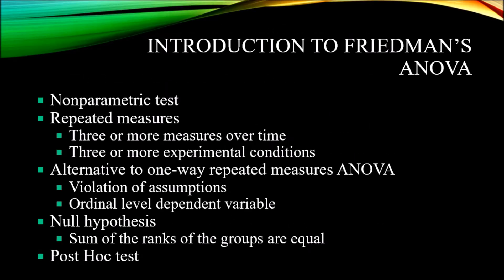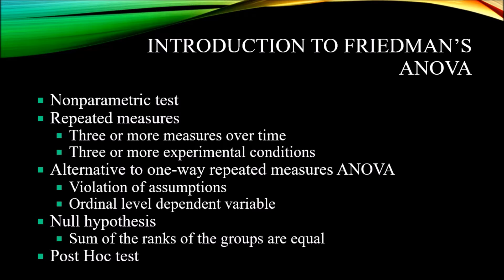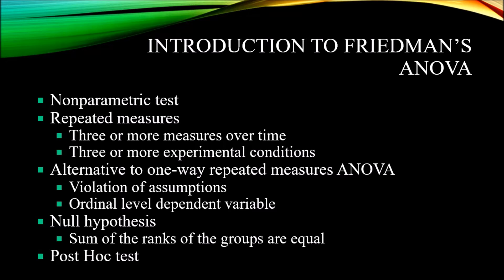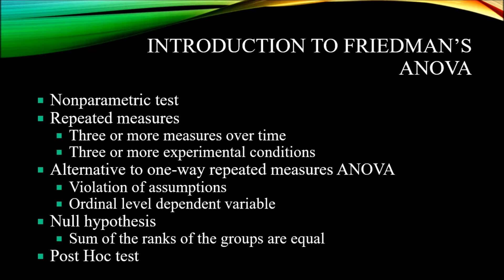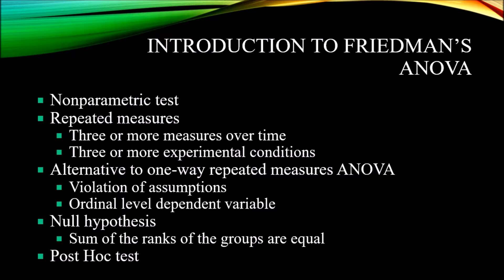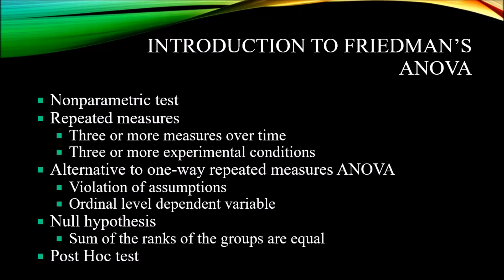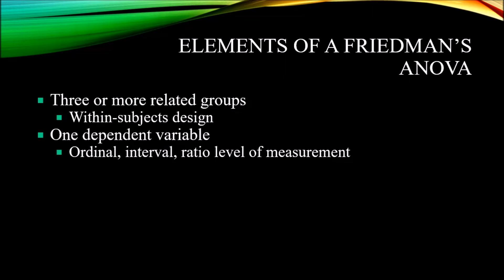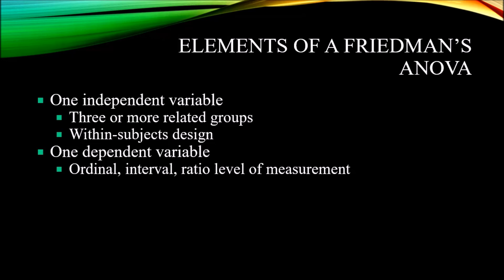Introduction to Friedman's Analysis of Variance by Ranks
This video is an introduction to Friedman’s ANOVA, including a description of how it is used, its elements, and the assumptions data must meet to be analyzed by the test. Friedman’s ANOVA (Friedman’s test) is a nonparametric alternative to one-way analysis of variance (ANOVA). The assumptions of Friedman’s ANOVA are reviewed.